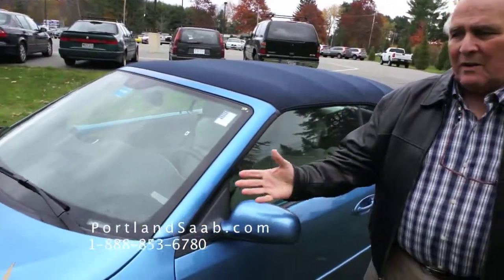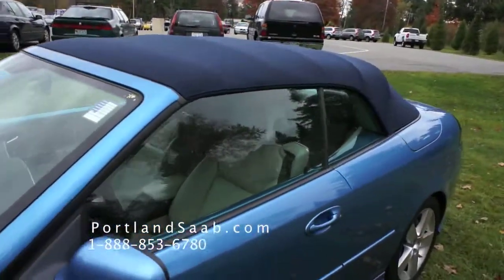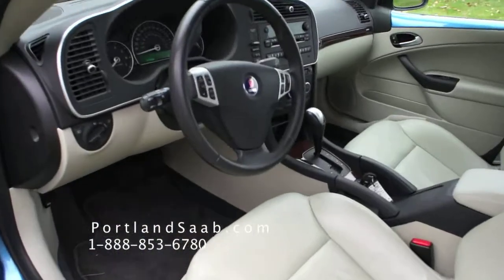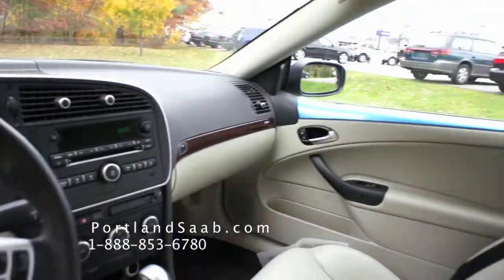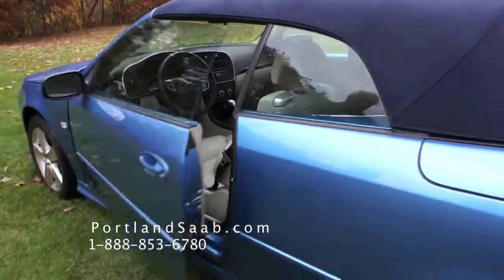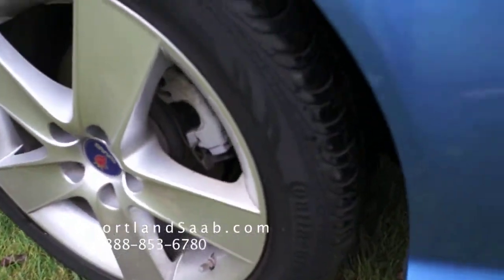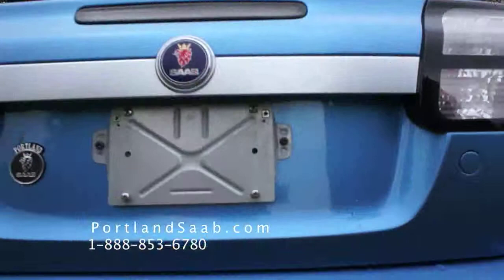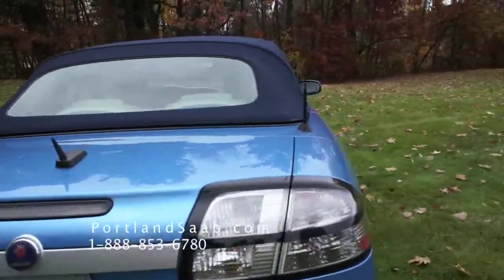2008 Saab 9-3